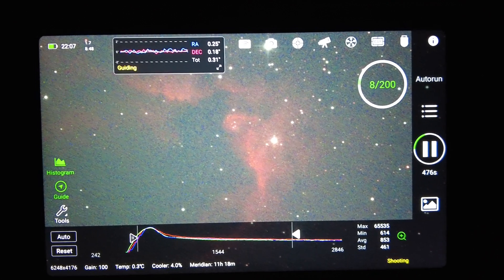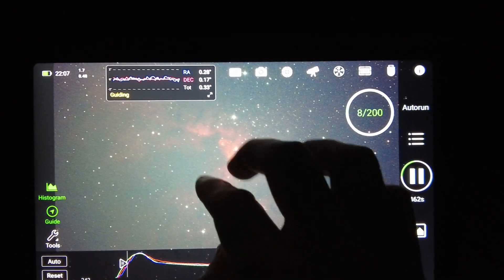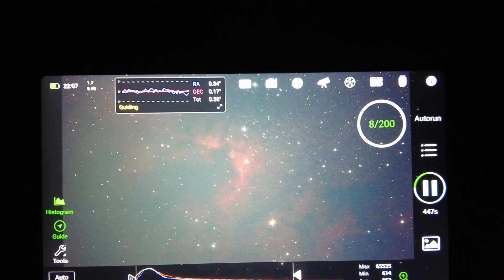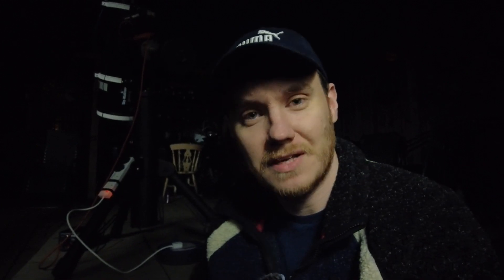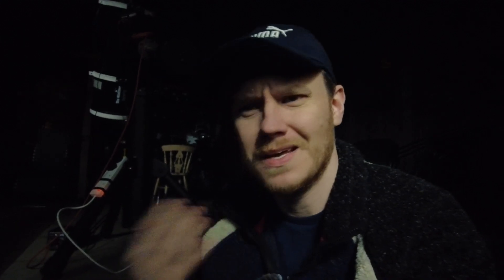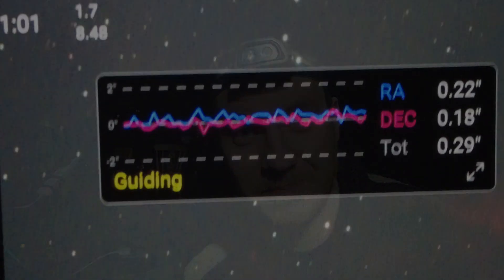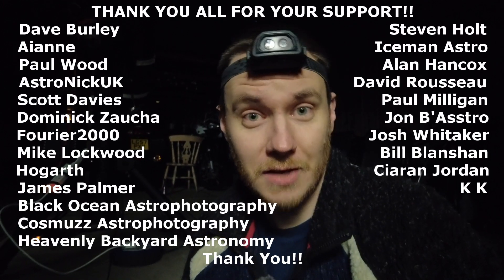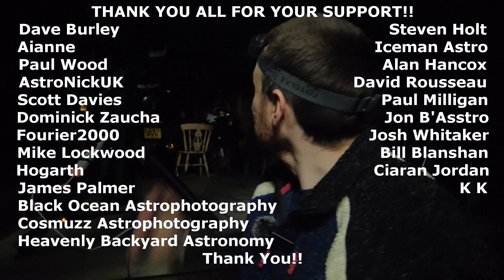A CAVE in SPACE?? - Backyard Astrophotography with a BIG Telescope!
This Cave is unlike any other... It's located in outer space!
Join me as I capture a photo of the Cave nebula (Sh2-155, or Caldwell 9)

for kindly providing the music for the end!
Please go check him out if you haven't already! :-)